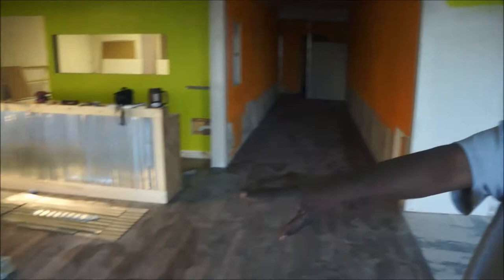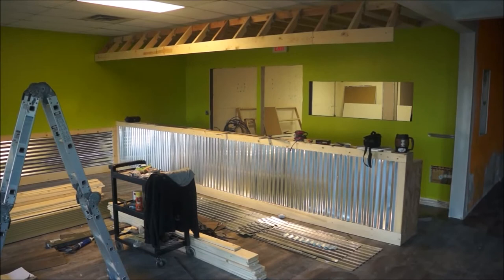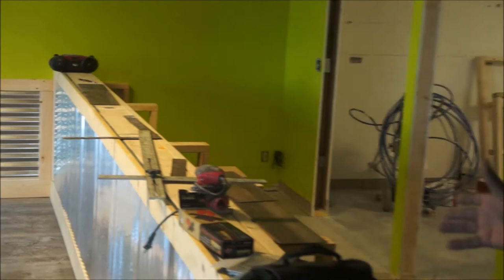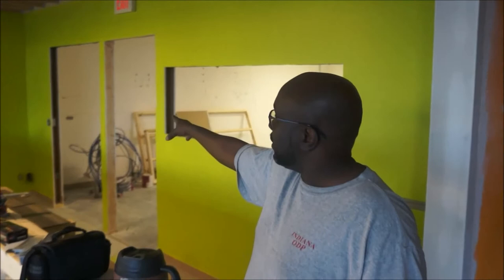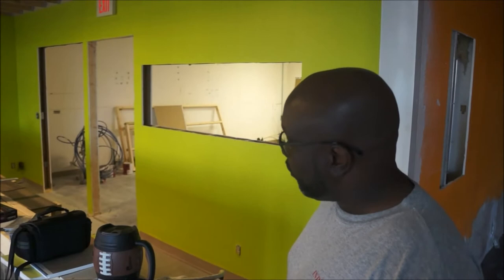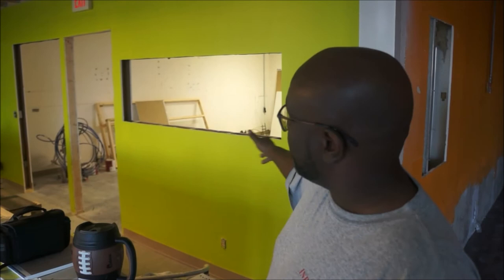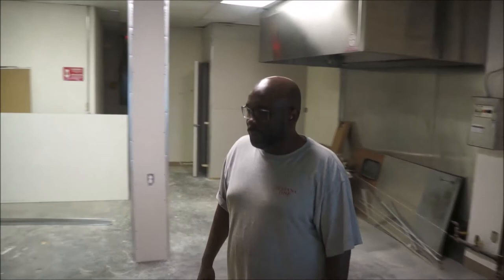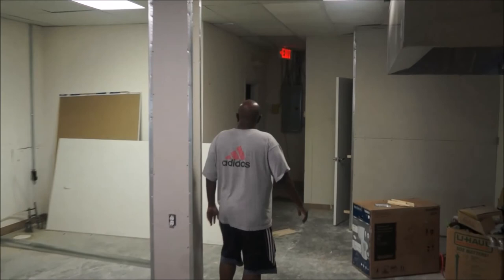Da Blue Lagoon: Jamaican Kitchen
Da Blue Lagoon, Indianapolis authentic Jamaican restaurant is almost ready to open up their restaurant in Lawrence, Indiana.  In this episode we take you on a tour of the new space and show you the planned make up and experience you will get at Da Blue Lagoon.